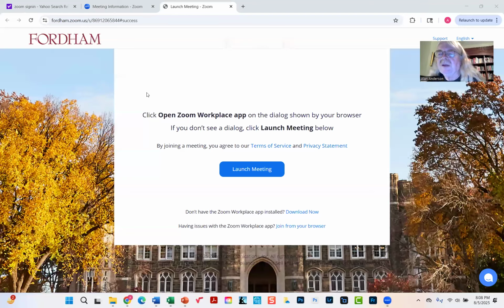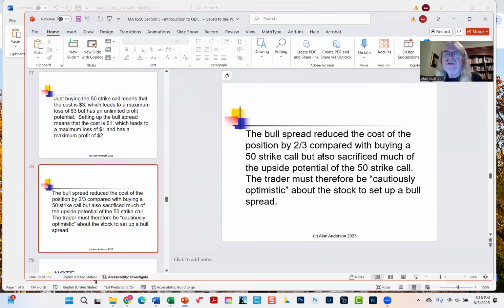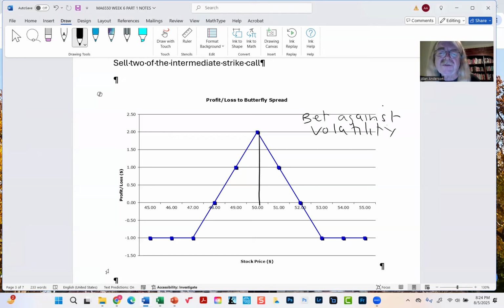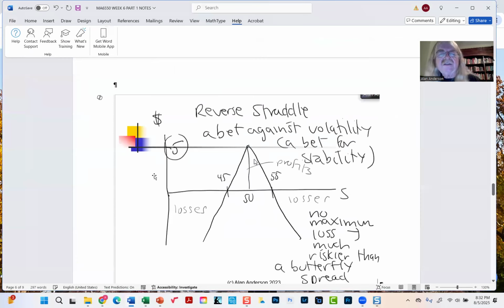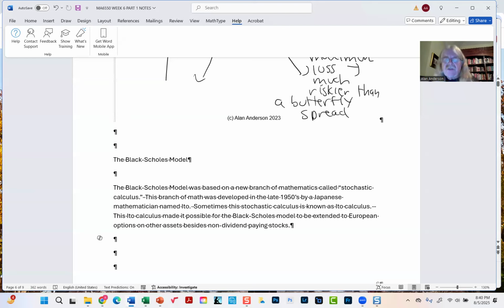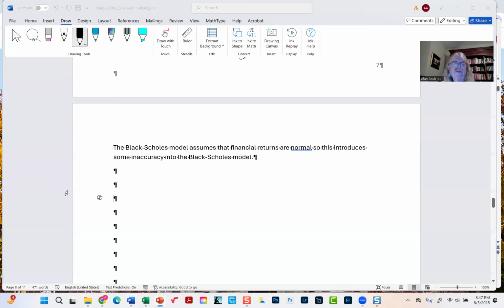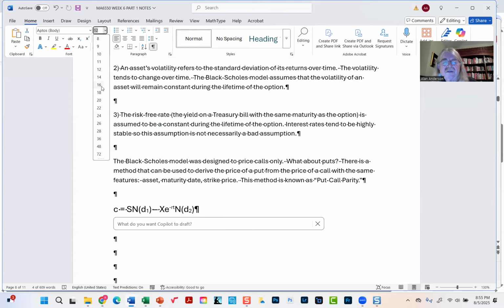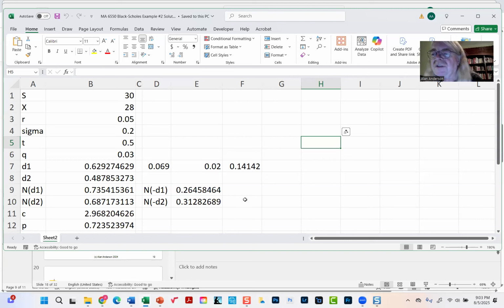MA6550 Week 6 Part 1